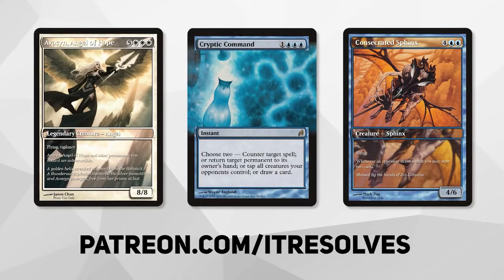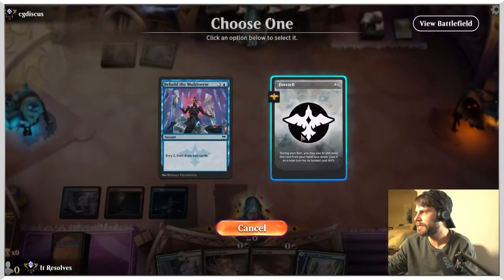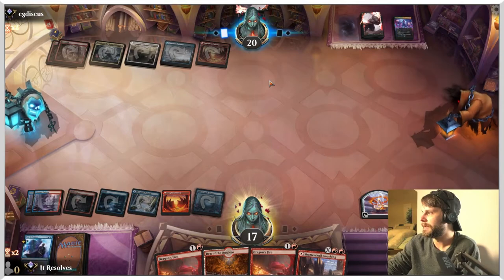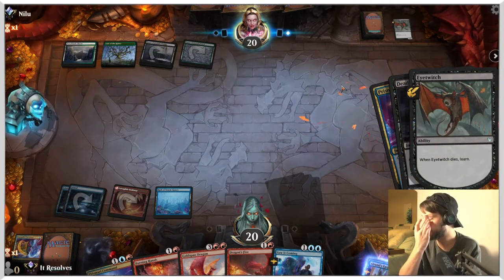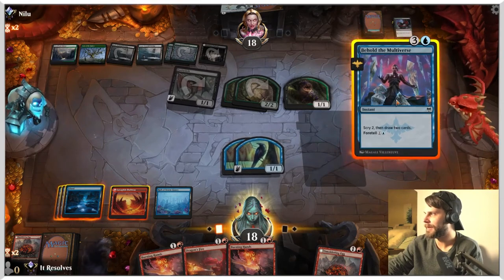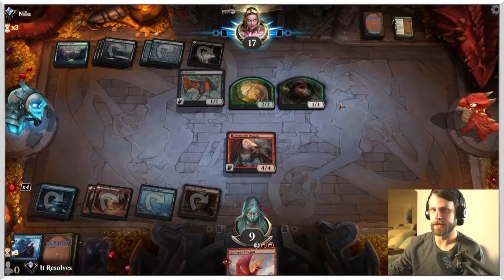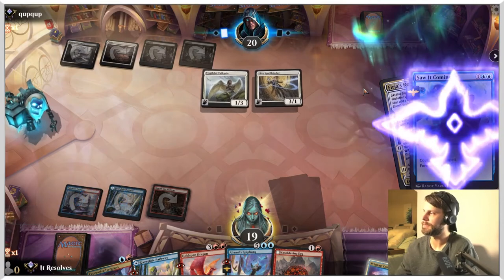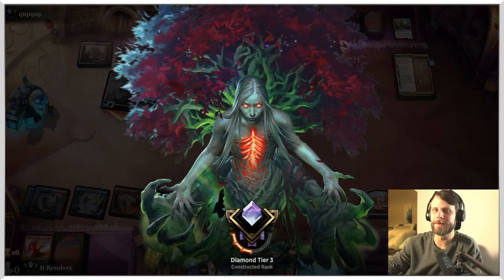MTG Arena | Innistrad: Midnight Hunt Standard | Prismari Control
Let's keep going on MTG Arena by jumping further into Innistrad: Midnight Hunt Standard! Today we jump into Prismari Control in hopes of burning our way to some game finishing spells. Let's see if we can get some wins on the BO1 Ladder today.

Deck
4 Smoldering Egg (MID) 159
4 Goldspan Dragon (KHM) 139
4 Dragon's Fire (AFR) 139
4 Burning Hands (AFR) 135
4 Prismari Command (STX) 214
4 Saw It Coming (KHM) 76
2 Behold the Multiverse (KHM) 46
2 Shatterskull Smashing (ZNR) 161
4 Expressive Iteration (STX) 186
4 Alrund's Epiphany (KHM) 41
8 Island (MID) 381
4 Mountain (MID) 383
4 Prismari Campus (STX) 270
2 Den of the Bugbear (AFR) 254
2 Hall of Storm Giants (AFR) 257
4 Riverglide Pathway (ZNR) 264

0:00 Introduction
0:28 Deck Tech
3:02 Game 1
10:30 Game 2
23:52 Game 3
29:19 Wrap-Up